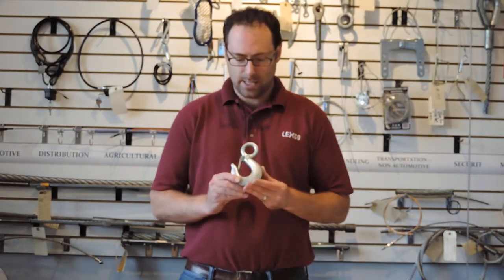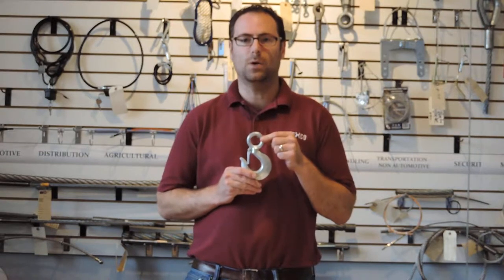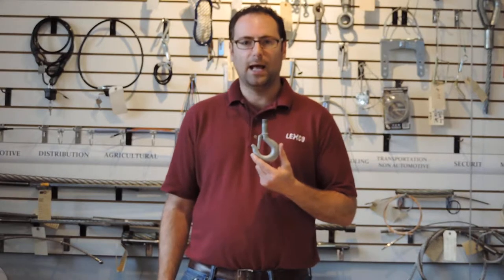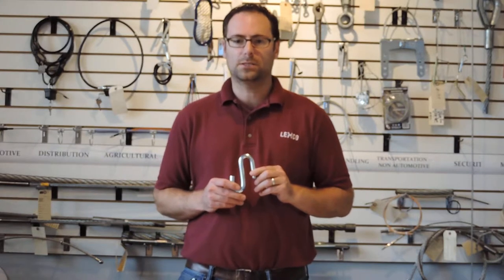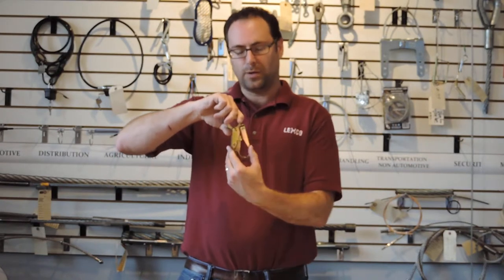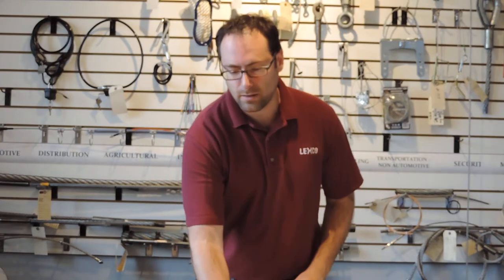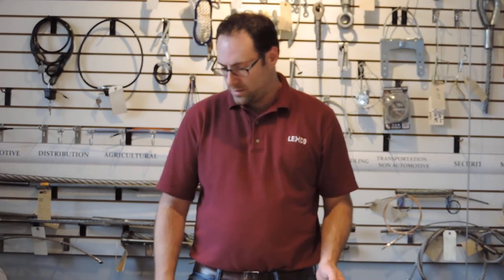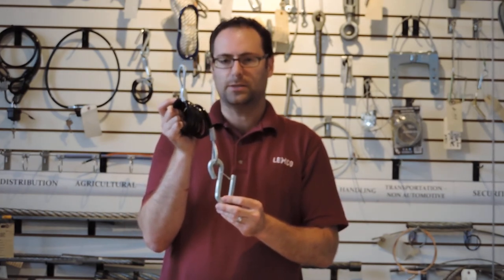Lexco Cable's Wire Rope Accessories: Eye Hooks, Metal S Hooks & Turnbuckle Assemblies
Neal Karbin, Vice President of Lexco Cable explains both the practical applications and material availability of their large selections of hooks and wire rope assembly options. Watch to learn more about Lexco Cable's load rated wire rope rigging hooks or visit their

Working with Lexco Cable mean high-quality wire rope related products, exceptional customer service and unparalleled lead times. Visit LexcoCable.com to learn more about our company, capabilities, and value-added wire rope related products.